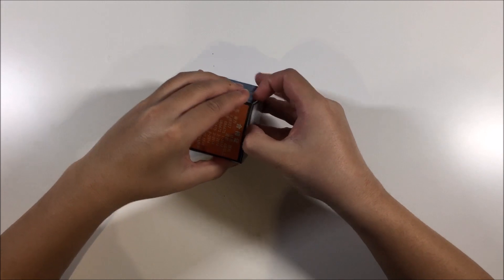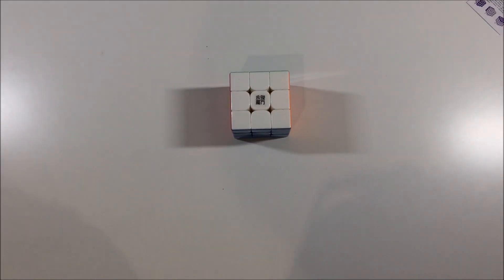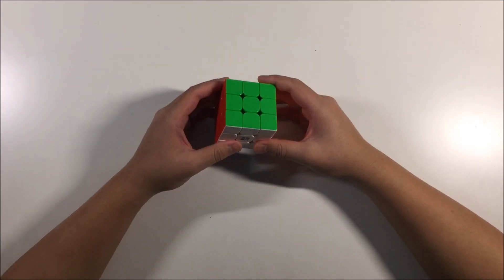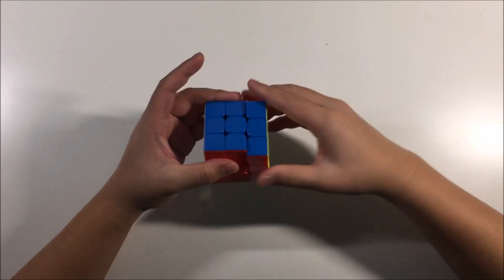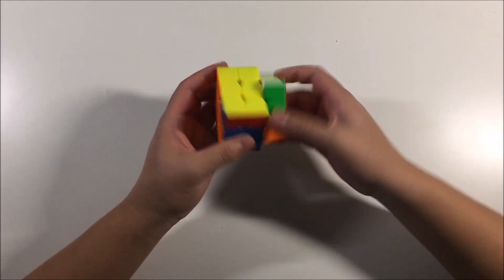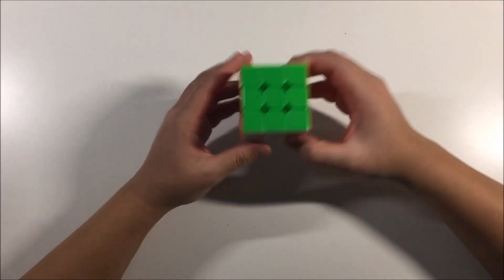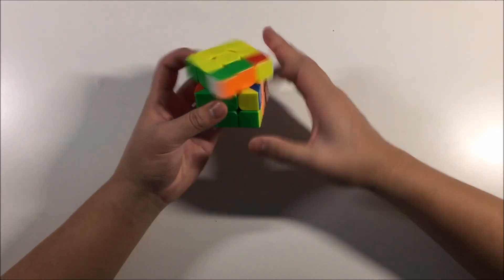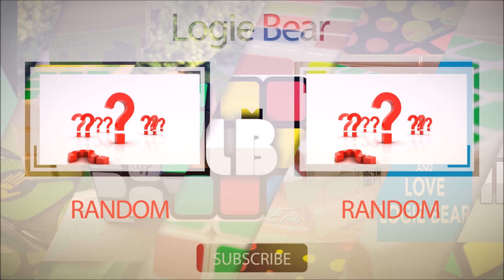THE BEST BUDGET CUBE | YJ Yulong V2 M | Cubezz.com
Highly recommend buying this cube.